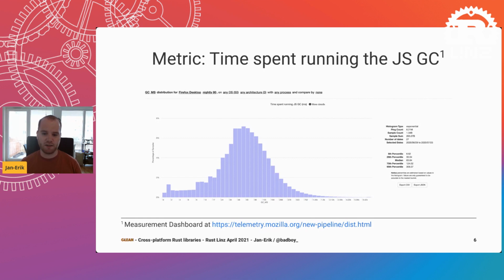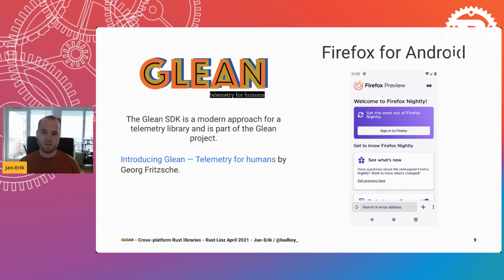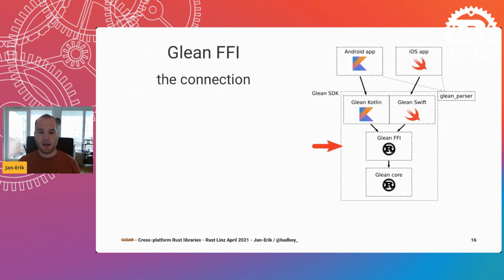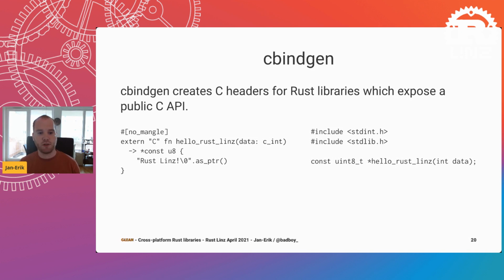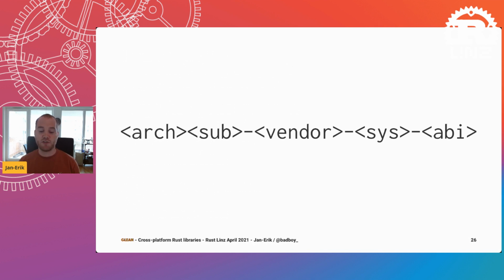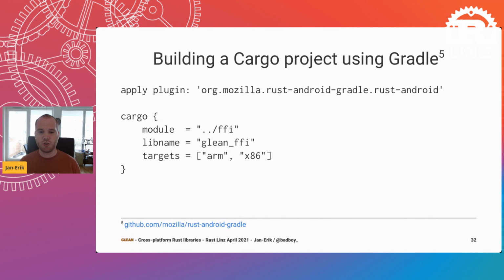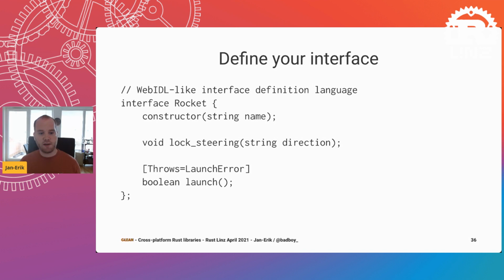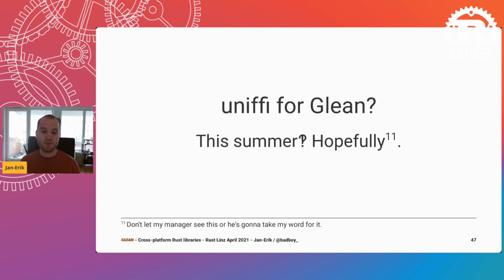Rust Linz, April 2021 - Jan-Erik Rediger - Leveraging Rust to build cross-platform libraries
At Mozilla, Firefox is not the only product we ship. Many others — including a variety of smartphone applications, and certainly not just web browsers — are built by various teams across the organization. These applications are composed of a multitude of libraries that, when possible, are reused across platforms.

In the past 2 years we used Rust to rebuild one of these libraries: the library powering the telemetry in our mobile applications is now integrated into Android and iOS applications and since earlier this year on Desktop as well.

About Jan-Erik Rediger
At Mozilla, Jan-Erik writes stuff so others can measure thingies. He's an active member of the Rust community team since 2014. He coached at Rust workshops & runs Rust conferences in Europe. To get away from computers he picked up scuba diving to see the world underwater.